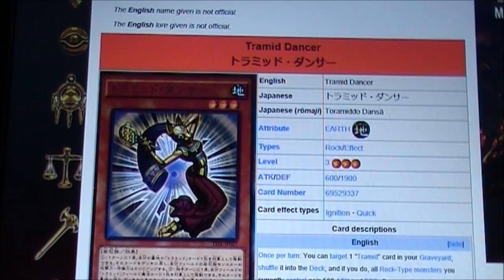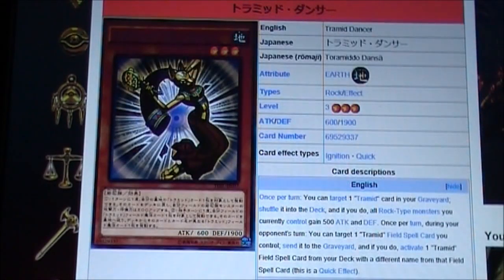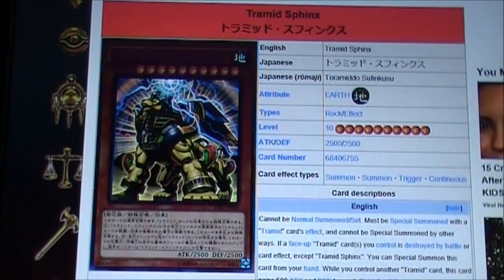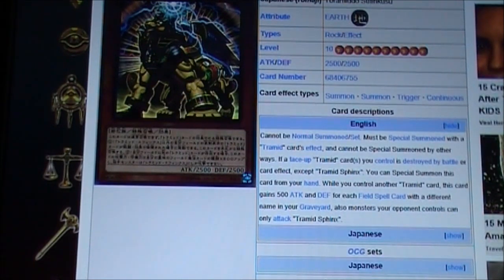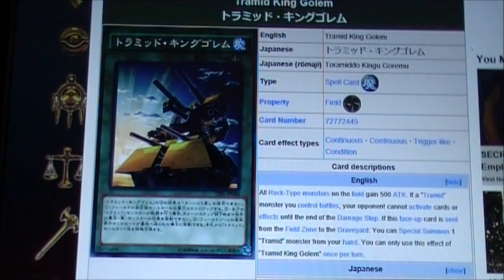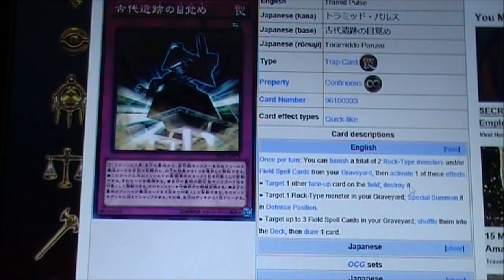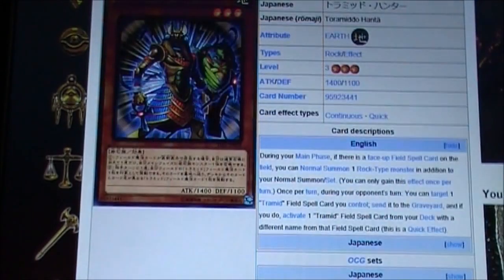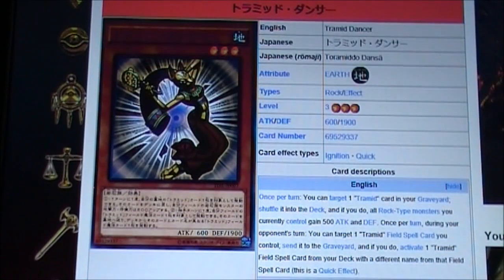Yu-gi-oh Review: Tramid Archetype Review!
Tramid Dancer
Earth/Rock
600/1900 Lv: 3
Once per turn: You can target 1 "Tramid" card in your Graveyard; shuffle it into the Deck, and if you do, all Rock-Type monsters you currently control gain 500 ATK and DEF. Once per turn, during your opponent's turn: You can target 1 "Tramid" Field Spell Card you control; send it to the Graveyard, and if you do, activate 1 "Tramid" Field Spell Card from your Deck with a different name from that Field Spell Card (this is a Quick Effect).

Tramid Hunter
Earth/Rock
1400/1100 Lv: 3
During your Main Phase, if there is a face-up Field Spell Card on the field, you can Normal Summon 1 Rock-Type monster in addition to your Normal Summon/Set. (You can only gain this effect once per turn.) Once per turn, during your opponent's turn: You can target 1 "Tramid" Field Spell Card you control; send it to the Graveyard, and if you do, activate 1 "Tramid" Field Spell Card from your Deck with a different name from that Field Spell Card (this is a Quick Effect).

Tramid Master
Earth/Rock
1800/700 Lv: 4
Once per turn: You can send 1 face-up "Tramid" card you control to the Graveyard, then target 1 Set card on the field; destroy it. Once per turn, during your opponent's turn: You can target 1 "Tramid" Field Spell Card you control; send it to the Graveyard, and if you do, activate 1 "Tramid" Field Spell Card from your Deck with a different name from that Field Spell Card (this is a Quick Effect).

Tramid Sphinx
Earth/Rock
2500/2500 Lv: 10
Cannot be Normal Summoned/Set. Must be Special Summoned with a "Tramid" card's effect, and cannot be Special Summoned by other ways. If a face-up "Tramid" card(s) you control is destroyed by battle or card effect, except "Tramid Sphinx": You can Special Summon this card from your hand. While you control another "Tramid" card, this card gains 500 ATK and DEF for each Field Spell Card with a different name in your Graveyard, also monsters your opponent controls can only attack "Tramid Sphinx".

Tramid Cruiser
Field Spell
Each time a Rock-Type monster is Normal Summoned, gain 500 LP. If a "Tramid" monster is Normal Summoned: You can draw 1 card, then discard 1 card. If this face-up card is sent from the Field Zone to the Graveyard: You can add 1 "Tramid" monster from your Deck to your hand. You can only use this effect of "Tramid Cruiser" once per turn.

Tramid Fortress
Field Spell
All Rock-Type monsters on the field gain 500 DEF. "Tramid" monsters on the field cannot be destroyed by card effects. If this face-up card is sent from the Field Zone to the Graveyard: You can target 1 "Tramid" monster in your Graveyard; add it to your hand. You can only use this effect of "Tramid Fortress" once per turn.

Tramid King Golem
Field Spell
All Rock-Type monsters on the field gain 500 ATK. If a "Tramid" monster you control battles, your opponent cannot activate cards or effects until the end of the Damage Step. If this face-up card is sent from the Field Zone to the Graveyard: You can Special Summon 1 "Tramid" monster from your hand. You can only use this effect of "Tramid King Golem" once per turn.

Tramid Pulse
Trap Card
Continuous
Once per turn: You can banish a total of 2 Rock-Type monsters and/or Field Spell Cards from your Graveyard, then activate 1 of these effects.
● Target 1 other face-up card on the field; destroy it.
● Target 1 Rock-Type monster in your Graveyard; Special Summon it in Defense Position.
● Target up to 3 Field Spell Cards in your Graveyard; shuffle them into the Deck, then draw 1 card.